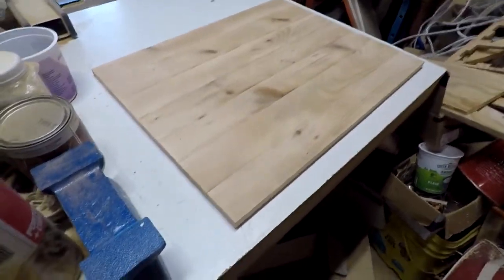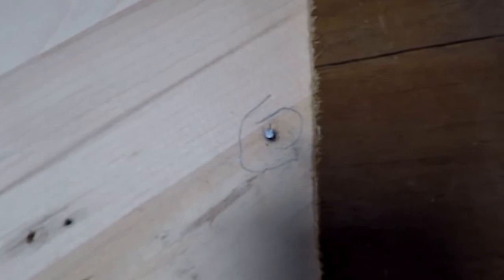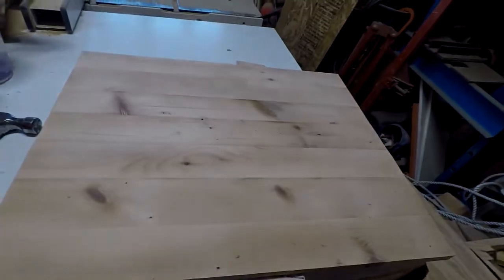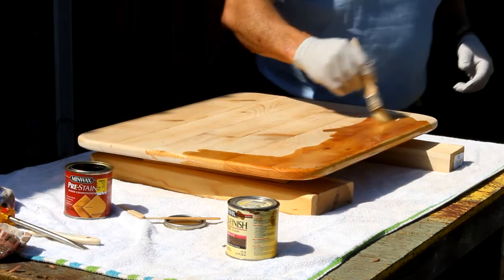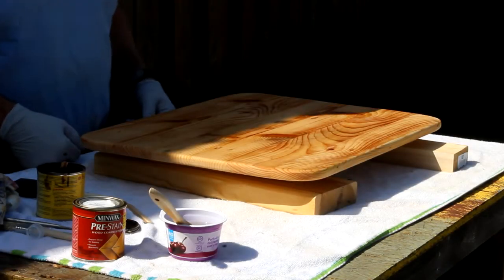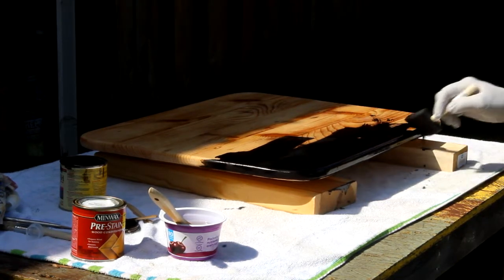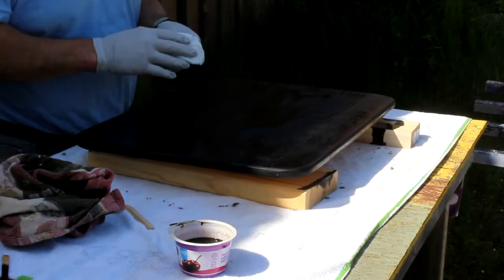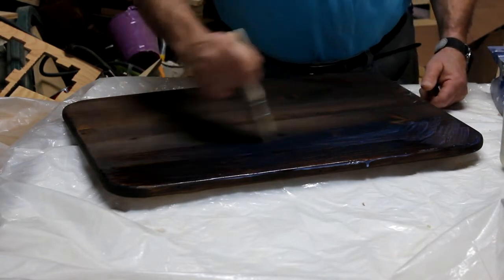(S-6 Ep-10) Downeast Thunder Farm New Sign Build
This video features the complete build for our new Downeast Thunder Farm sign that has been 18 years in the making! I also shot some video of the completed sign being mounted in position.

This sign was made entirely with recycled/repurposed materials and left-over finishes from other projects. Even the mounting screws were reused after being reclaimed from discarded items I collected.

If any music is used in this video: All music used is from the YouTube Music Library.